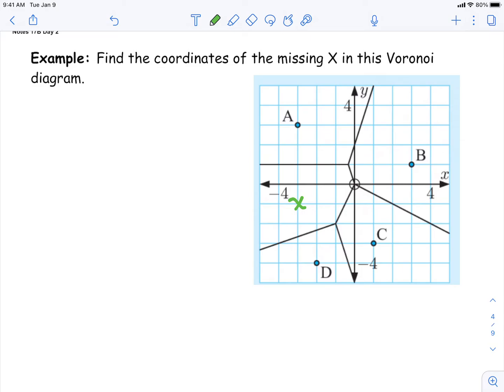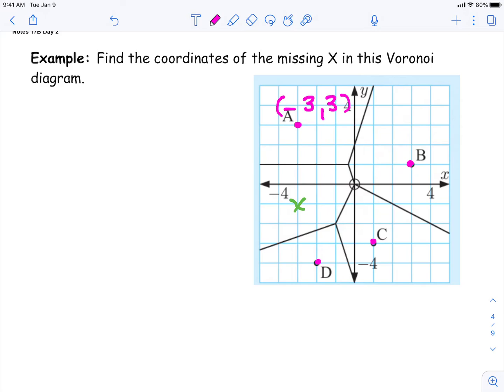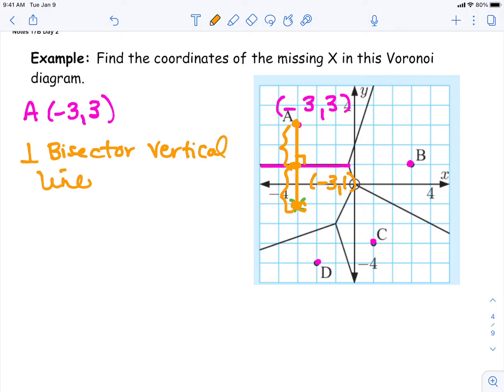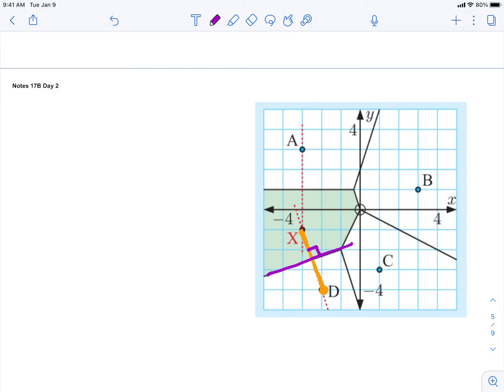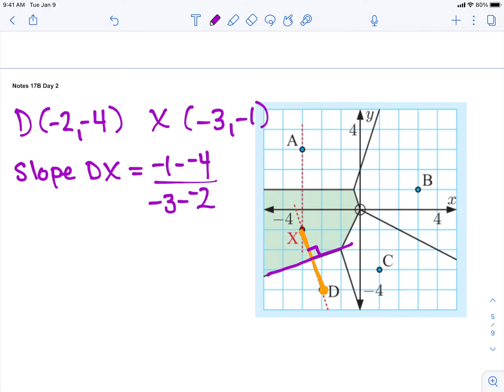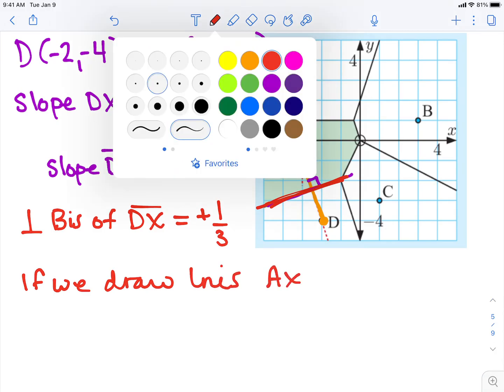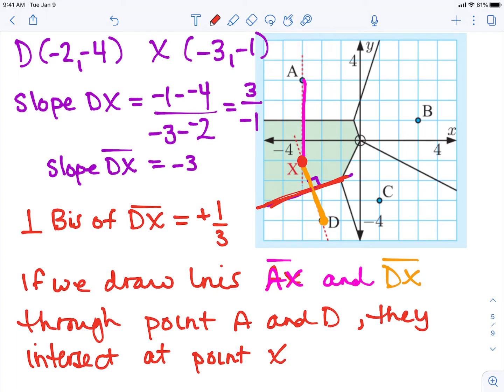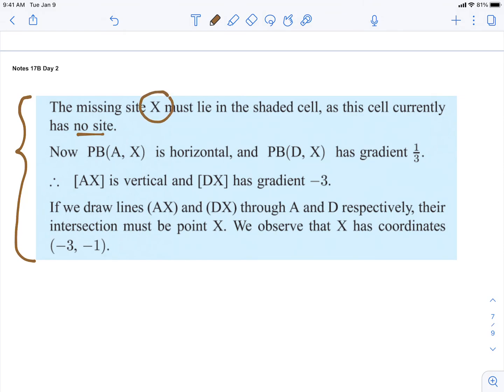Find MIssing site X